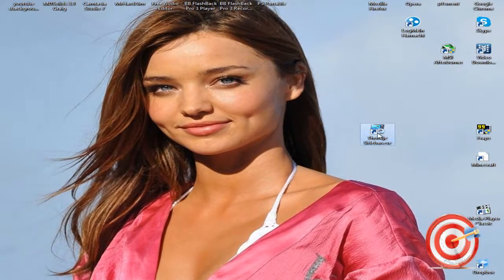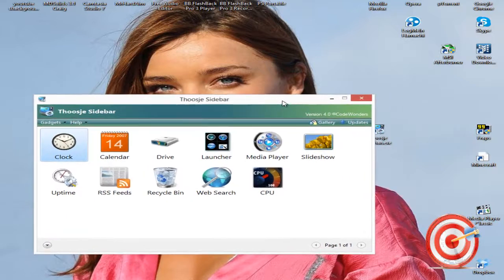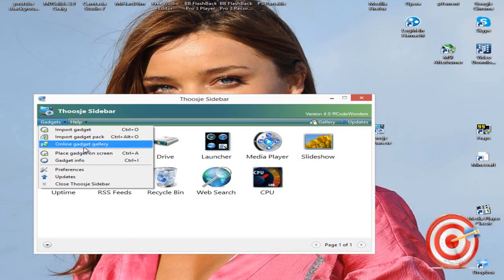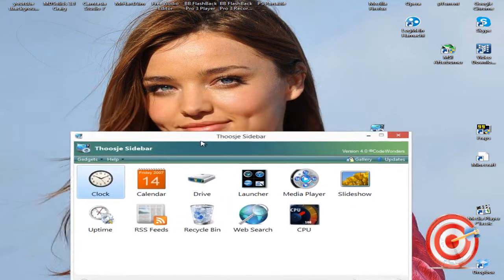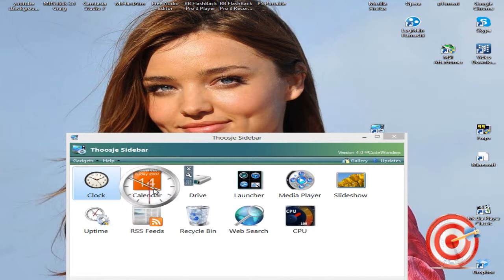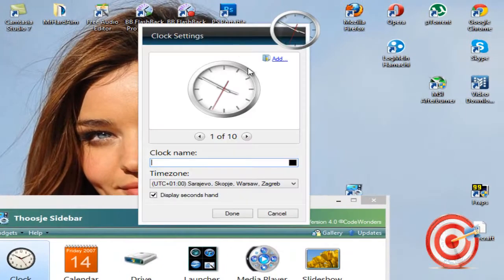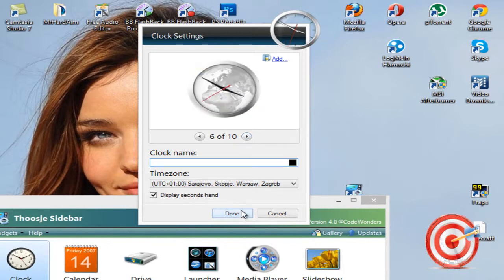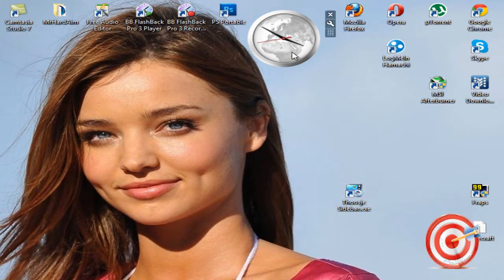How to install Windows 8 gadgets +[Commentary]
» Video Description: How to install Windows 8 gadgets